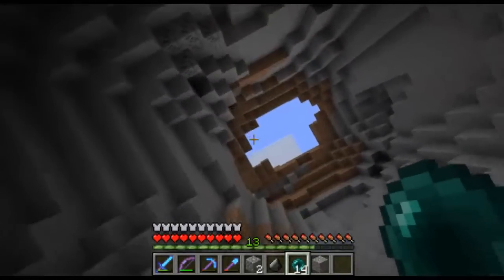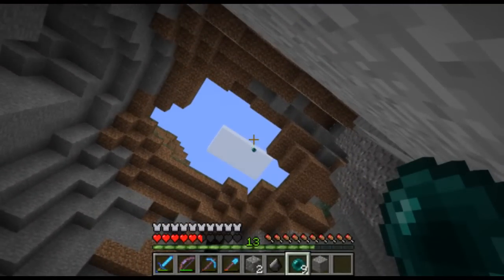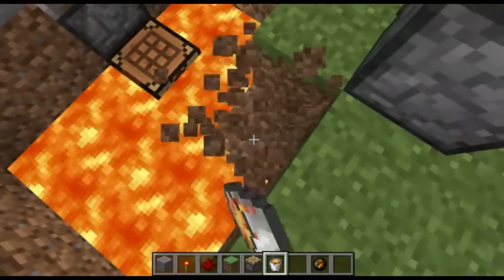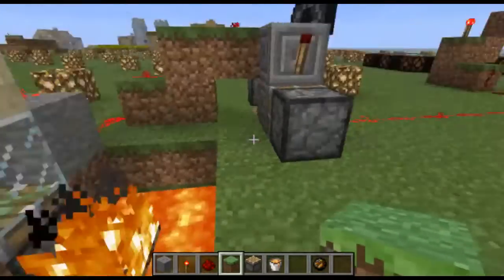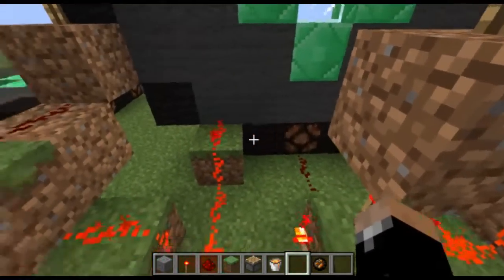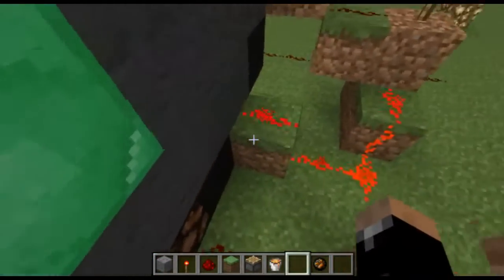Eddie's Minecraft Let's Play - s2e19 - Recording Room